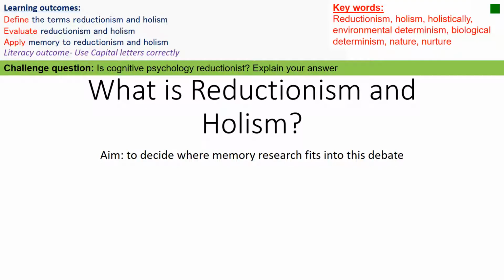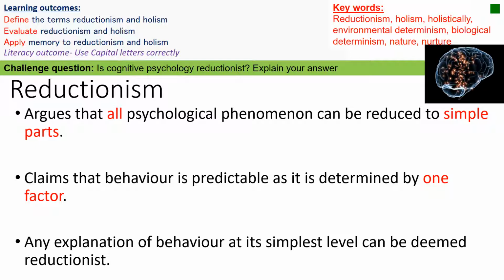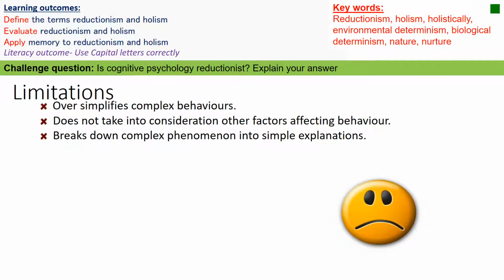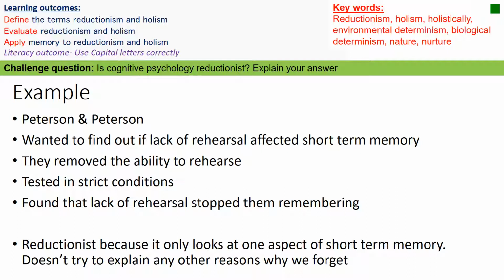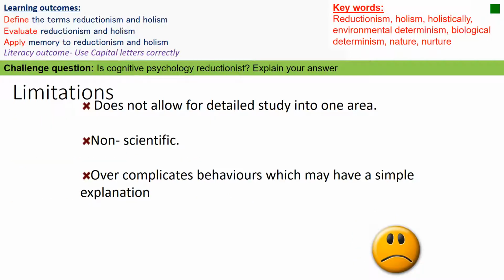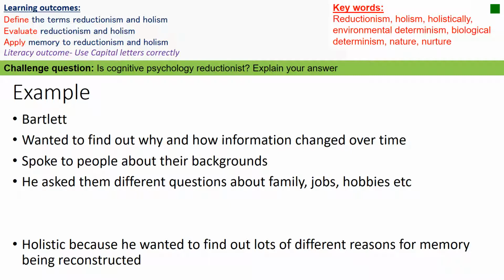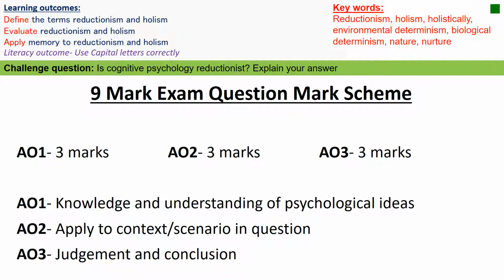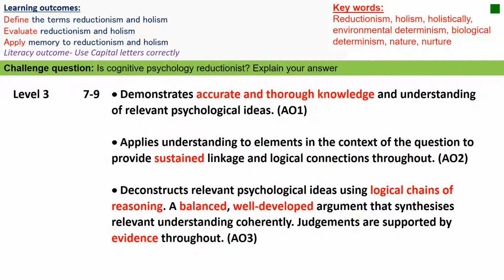GCSE Memory Reductionism and holism